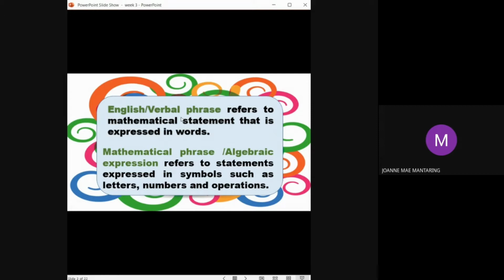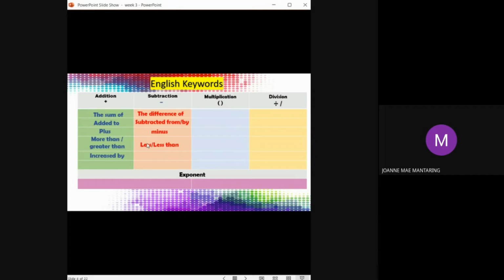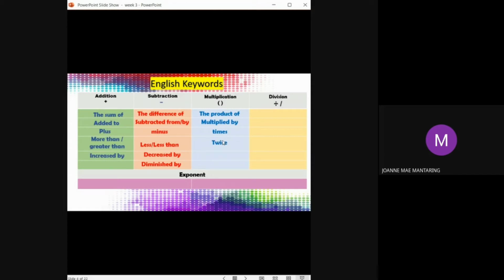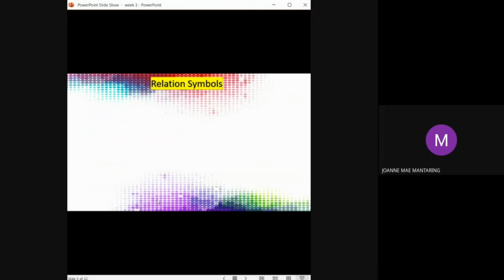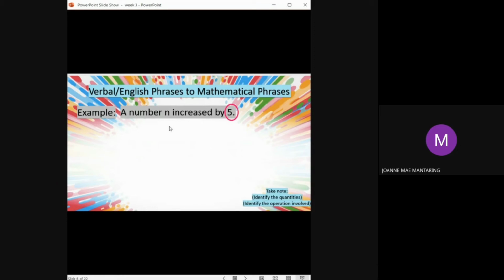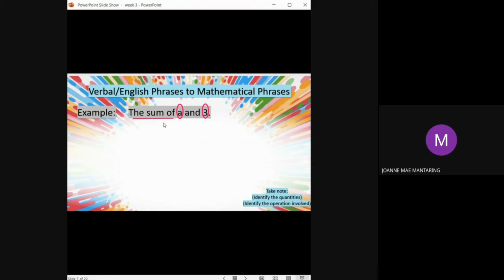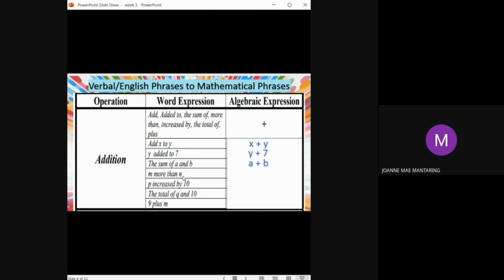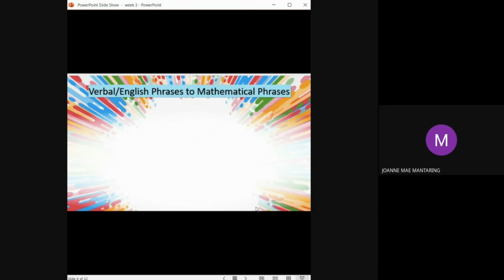Translating English/Verbal Phrases to Mathematical Phrases / Algebraic Expression (Part 1)